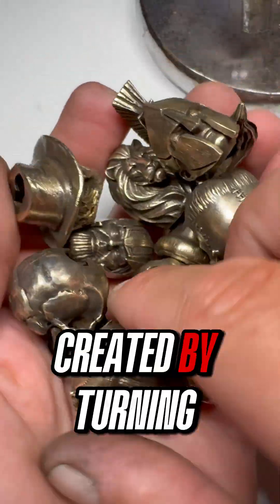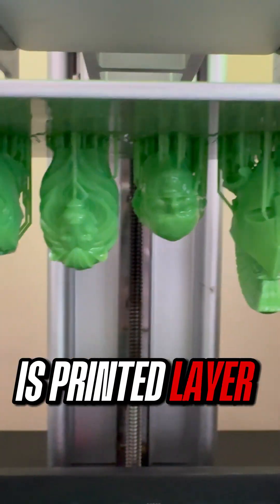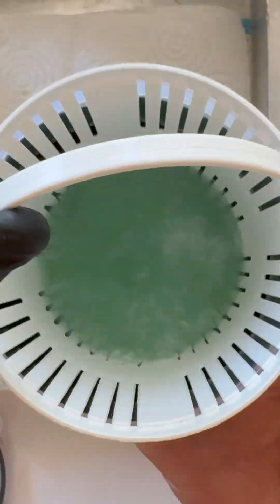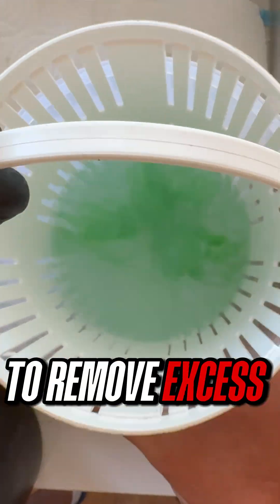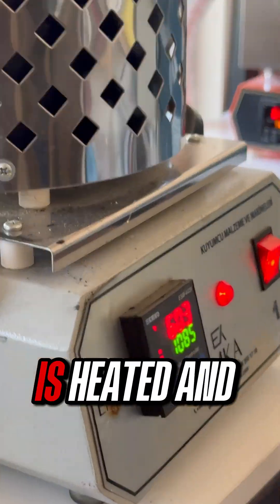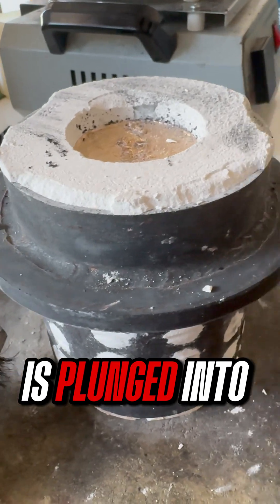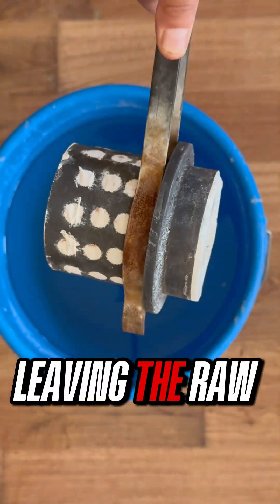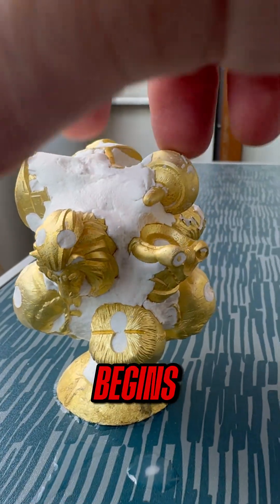From 3D Print to Metal | Paracord Beads Making Process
In this video, I share the full journey of creating paracord beads, starting from a digital 3D model and taking it through the steps that prepare it for metal casting. These beads are not ordinary accessories—they are the result of combining digital precision with traditional craftsmanship, bridging the gap between modern technology and hand-finished detail.

⚒️ The Workflow Step by Step

The process begins with 3D printing. Using Chitubox slicing software, the digital file is prepared for the printer. Layer by layer, the design comes to life on the build plate. At this stage, accuracy is key, because every detail of the digital model will later appear in the final metal bead.

Once the print is complete, the first physical step is removing the model from the build plate. Care is taken not to damage the structure, since these early stages define the quality of the casting that will follow.

The printed bead then goes through IPA cleaning. Isopropyl alcohol dissolves excess resin, leaving behind a clean surface. This step is essential for ensuring that the details of the model remain sharp and free of residue.

Next, the beads are mounted on wax stems. This stage is often referred to as “spruing” in casting. The wax stems serve as channels for the molten metal during casting, ensuring that every part of the bead fills correctly. By attaching the prints carefully, the models are prepared to survive the heat of the furnace and the pressure of molten brass.

🔥 Furnace and Casting Preparation

After spruing, the models are placed in a plaster investment flask. The flask is then heated in a furnace for several hours, burning out any remaining resin and strengthening the plaster mold. This process creates the cavity into which metal will later flow.

Once the casting is done, the flask—still hot from the furnace—is plunged into cold water. This sudden temperature change dissolves the plaster instantly, revealing the raw beads inside. It is one of the most exciting moments of the process: what began as a digital file is now a piece of metal you can hold in your hand.

The freshly cast beads are visible on the sprue, connected in a tree-like structure. This is known as the sprue tree or casting cluster. From here, each bead will eventually be cut, filed, polished, and finished into its final form.

🌟 Why Paracord Beads?

Paracord beads are not just decorative items. They are widely used in survival gear, EDC setups, bracelets, knives, and custom lanyards. By producing them in brass or other metals, they gain weight, durability, and a unique handcrafted quality.

The combination of digital modeling, 3D printing, IPA cleaning, wax spruing, furnace firing, and casting makes each bead both a technical and artistic achievement. The workflow demonstrates how modern makers can transform a simple STL file into a collectible piece of functional art.

This short is designed as a cinematic showcase rather than a detailed technical tutorial. The focus is on atmosphere, visuals, and storytelling—showing the beads as they evolve from screen to reality. Narration and music are chosen to emphasize the transformation, turning a technical process into an engaging story.

The video also highlights the importance of respecting the design process: each stage, from slicing in Chitubox to cleaning with IPA, contributes to the success of the final cast.

🔑 Keywords (naturally integrated for SEO)

This project brings together multiple creative and technical domains:

3D printing paracord beads

STL file preparation with Chitubox

Resin printing and IPA cleaning

Wax spruing for metal casting

Plaster investment and furnace firing

Cold water quenching and sprue tree formation

Brass paracord beads and jewelry making

It is relevant to anyone interested in 3D modeling, jewelry design, EDC gear, CNC-ready files, and digital handcraft.

✨ Final Thoughts

From a flat digital file to a finished brass bead, the paracord bead making process is both exciting and rewarding. Every step contributes to the story: the precision of 3D modeling, the patience of printing and cleaning, the tradition of casting, and the artistry of finishing.

This video represents the first part of the journey. In the next stage, I will share how the raw cast beads are cut, polished, and turned into final pieces—ready to be used on paracord lanyards, bracelets, or other creative projects.